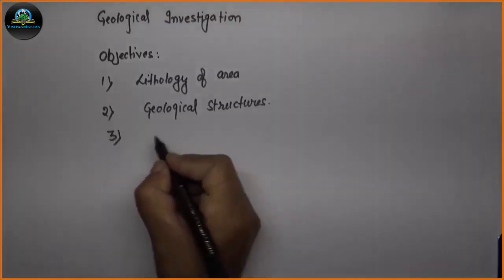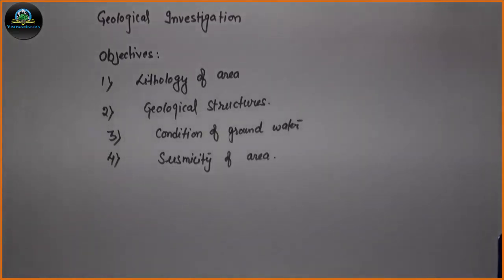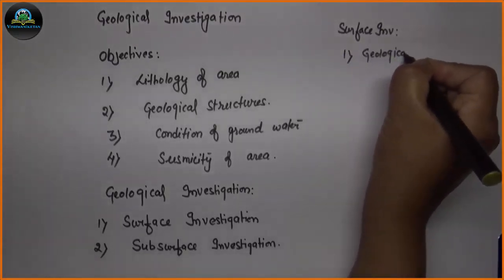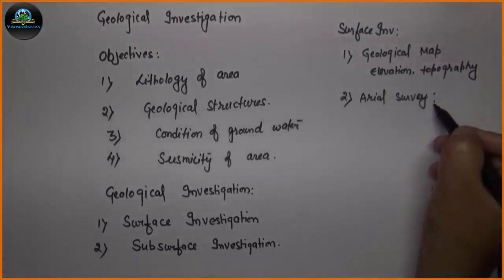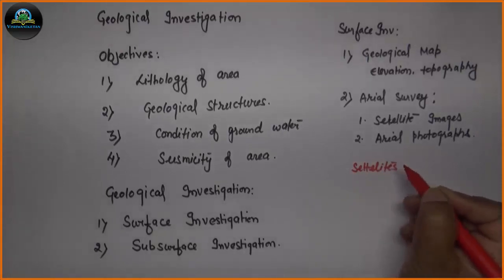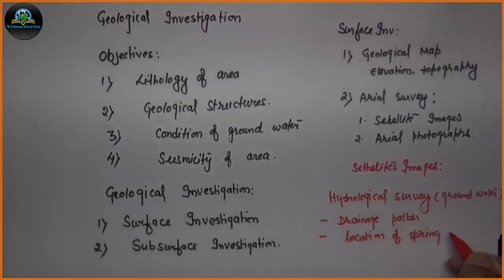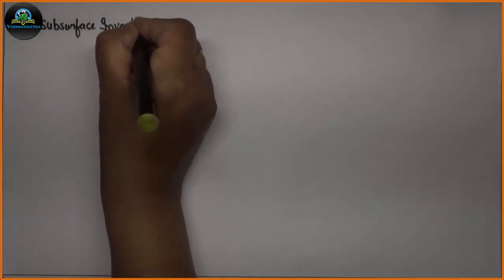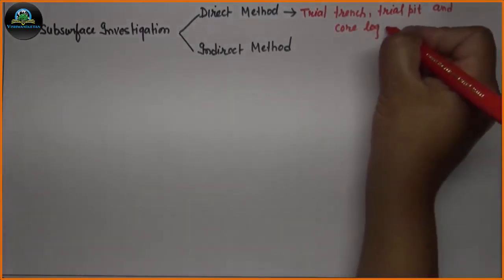Engg._Geology__Video1-Geological_Investigations